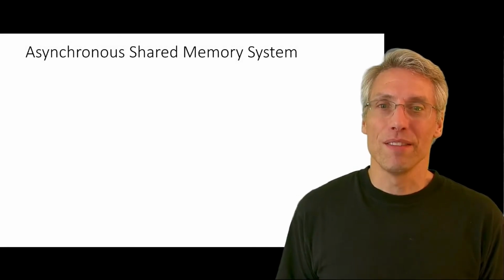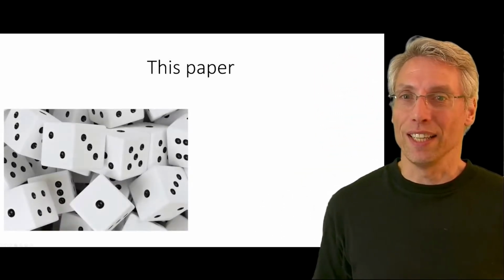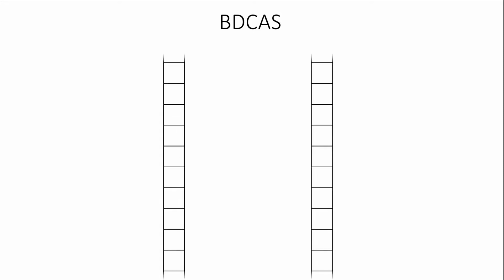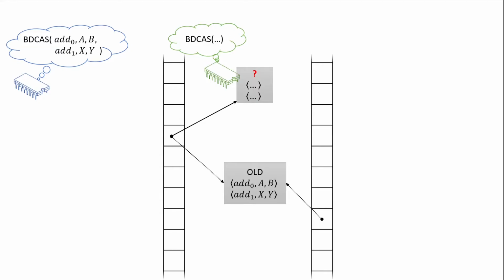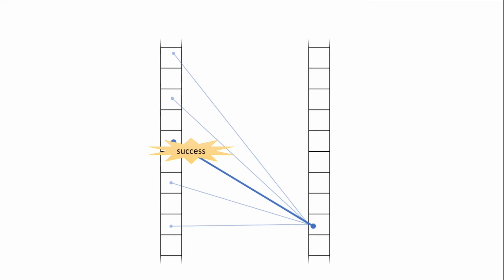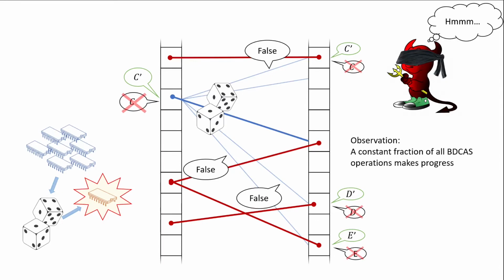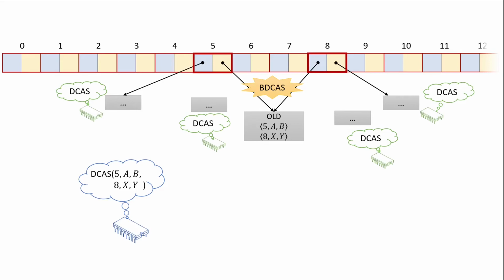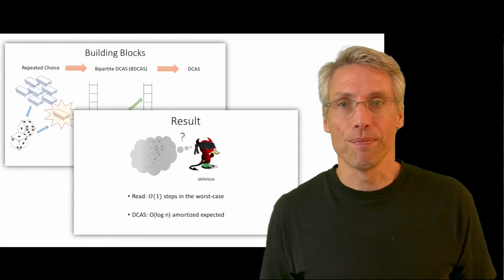STOC 2021 - Efficient Randomized DCAS